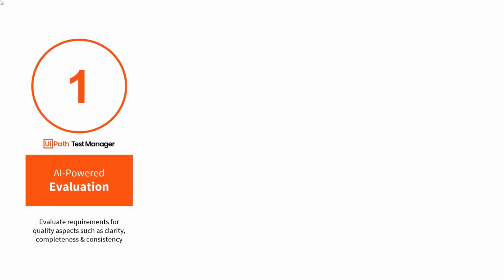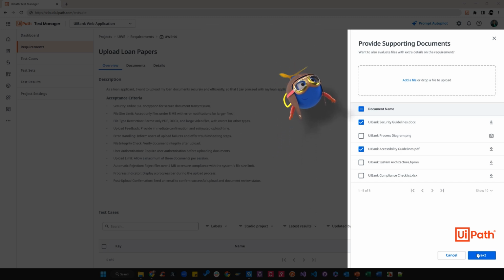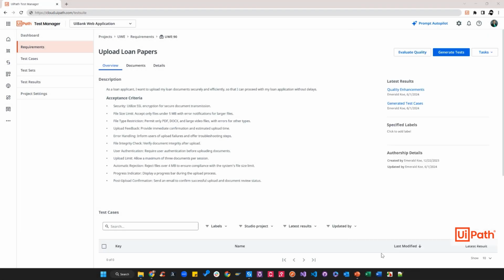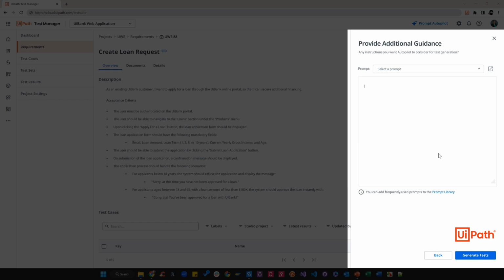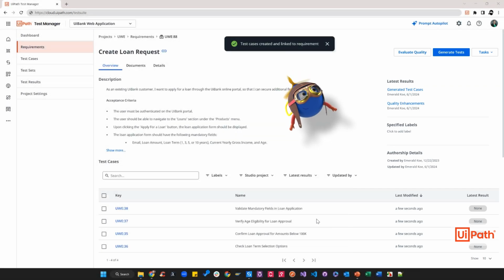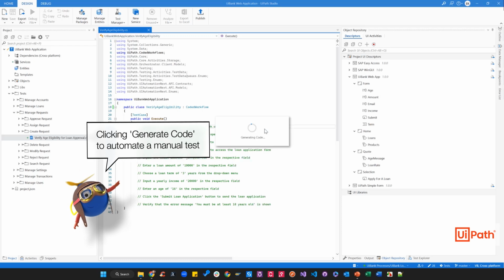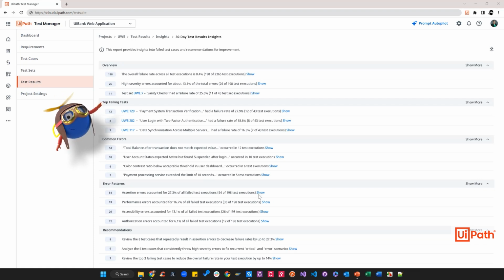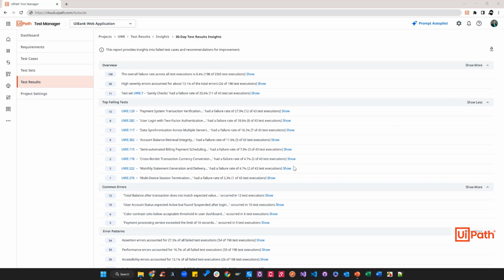UiPath Autopilot™ for Testers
Empower all your testers to perform at their best. Accelerate every phase of the testing lifecycle with the power of AI. Autopilot for testers equips every testing role—from developer testers to technical testers to business testers—with powerful AI-infused testing capabilities for boosted testing efficiency.